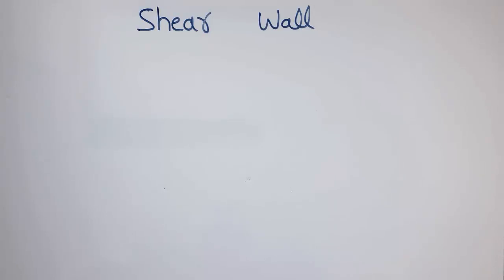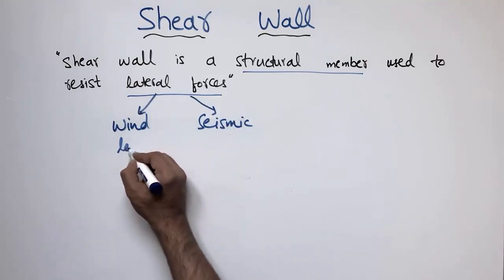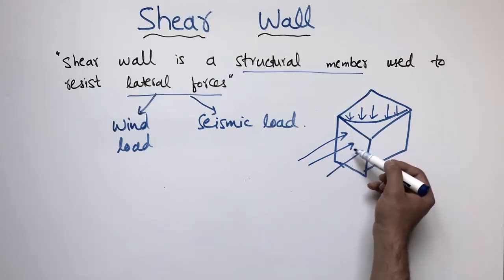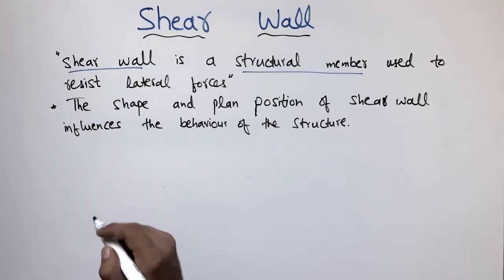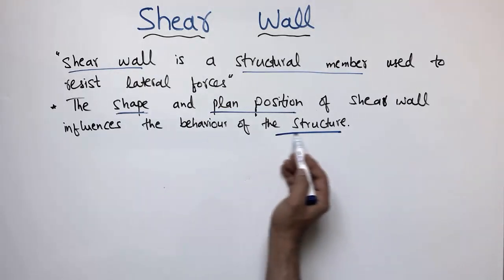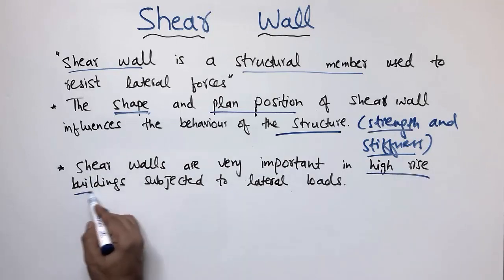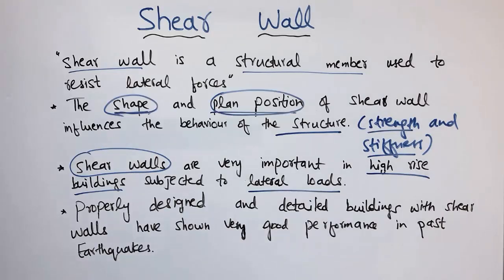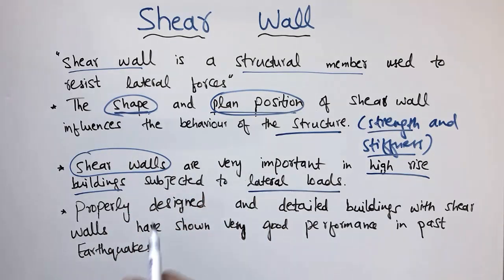What is Shear wall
This video shows information about the shear wall.

Shear wall can be defined as a structural member used to resist lateral forces
The shape and plan position of shear wall influences the behavior of the structure.
Shear wall are very important in high rise buildings subjected to lateral loads.
Properly designed and detailed buildings with shear walls have shown very good performance in past earthquakes.